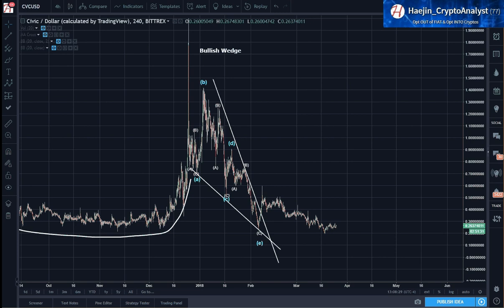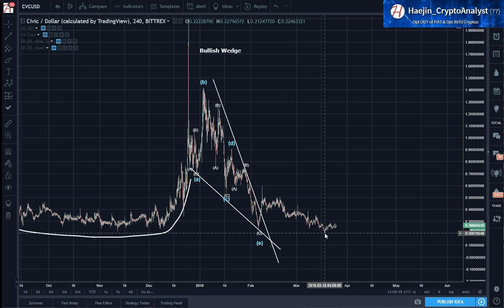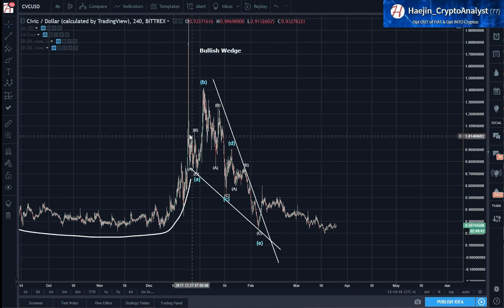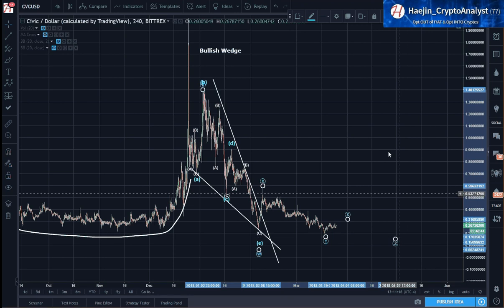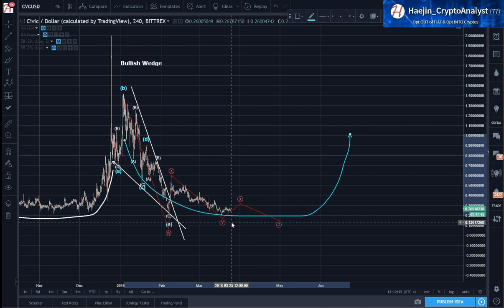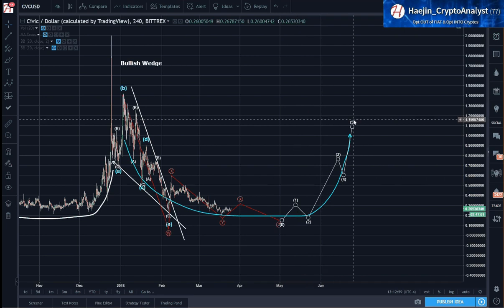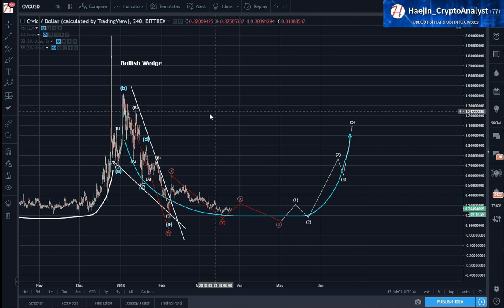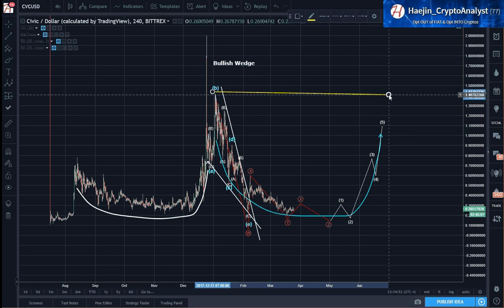CIVIC (CVC): Small, Medium & Large for this Fractal!